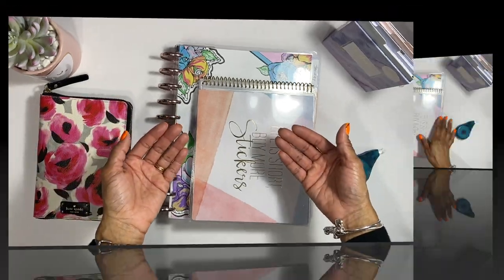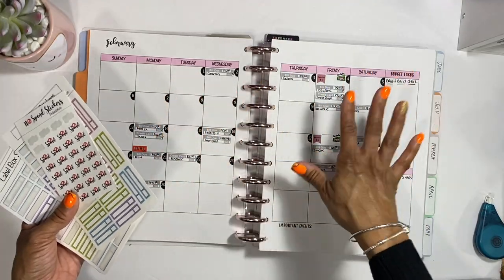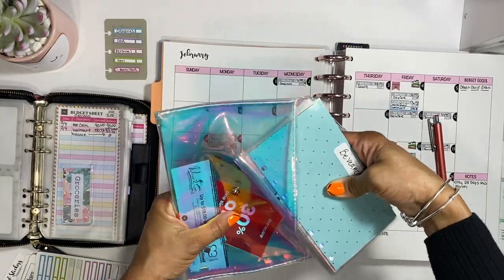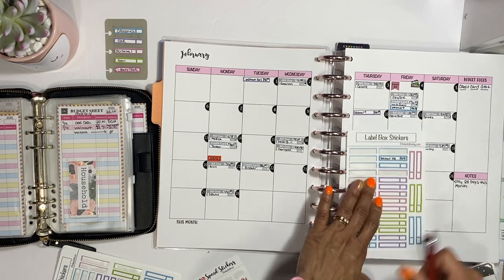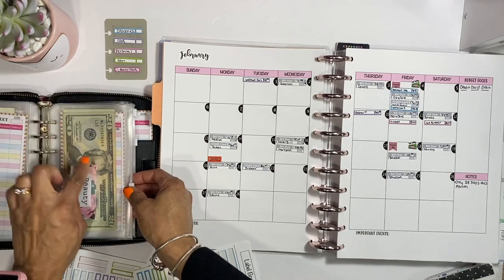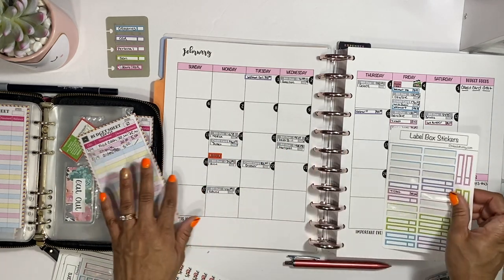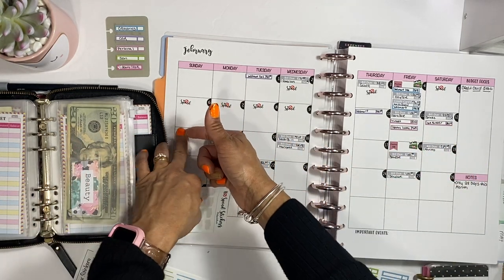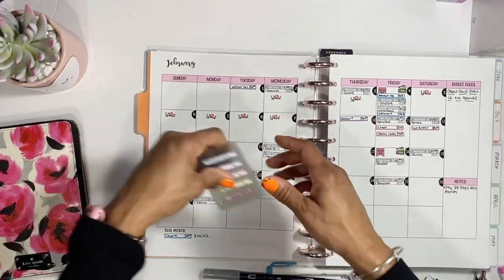TRACKING MONEY I SPENT | USING A CASH BINDER | WEEK 1 & 2 | BUDGET | FEB 2022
HEY Yall! Welcome to my little budget community. Here i am tracking in my budget planner what i have spent out of my Cash binder wallet. I am using well trying out budget Tracker sheets to track what i spend on a daily basis. This weekly cash envelope tracking in my cash binder gives me some boundaries on what i spend on this. Now i do track with stickers also. Why not make it fun!

Eccolo Wellness in a box card set
Pilot Frixon erasable Pens
Moterm Black Croc A7 Planner wallet
Pink Bling Hello Kitty Calculator
BIC WhiteOut EZ Correct
Mildliner Highlighters
Muji Japan Pens
Index Card Box 3x5
Clear pink glitter Applewatch band: (TINY WRIST APPROVED!)

I may also earn a small percentage back from your purchase if you decide to use these links.
💫 ✨ RAKUTEN: You can get Cash Back for shopping at your favorite stores! Just join Rakuten for free. You'll also get a $30 bonus when you use my invite link to join and spend $30

💫 ✨ EARN EXTRA CASH WITH MERCARI: $10 off your 1st purchase using this link/ Code

(be sure to scan you 1st receipt after downloading)

Happy Mail or Product Reviews:
Tina Peters